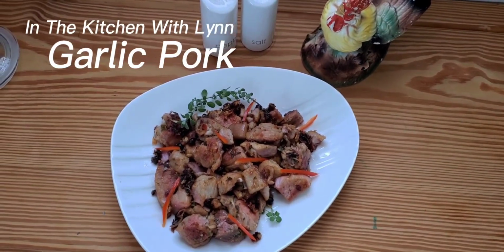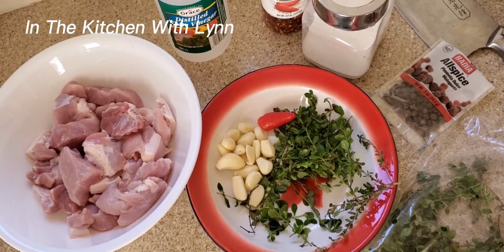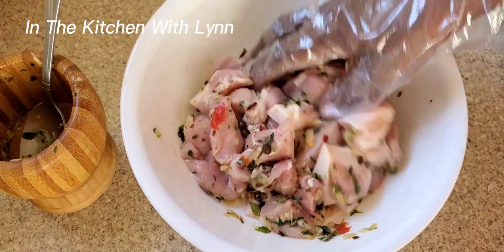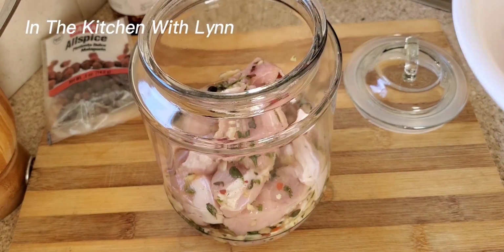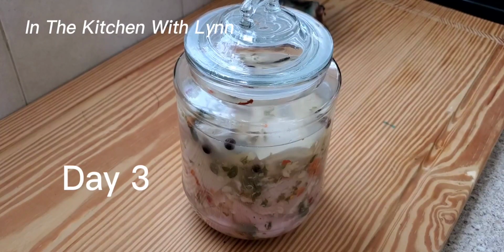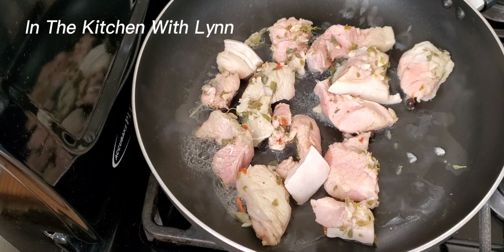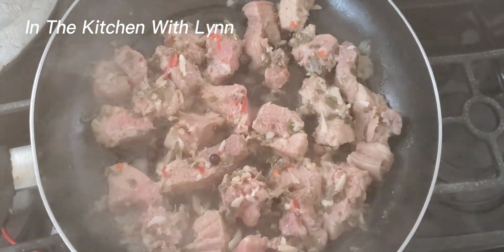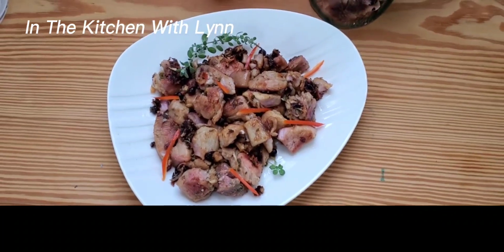A CHRISTMAS DELICACY IN MY HOUSEHOLD/ GARLIC PORK/ IN THE KITCHEN WITH LYNN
Garlic pork is a pickled meat dish introduced to Guyanese by the Portuguese settlers. It is enjoyed on Christmas morning with homemade bread.
Give it a try and leave me your comments, be sure to share the video.

*Always adjust taste to your preference

INGREDIENTS:
1 Lb Pork Shoulder
1 Large Bulb Garlic
1/4 Cup Grind Thyme
Pimento Seeds / All Spice ( Few)
Vinegar ( Checkout the procedure on how to use the vinegar)

@ in_the_kitchen_with_lynn